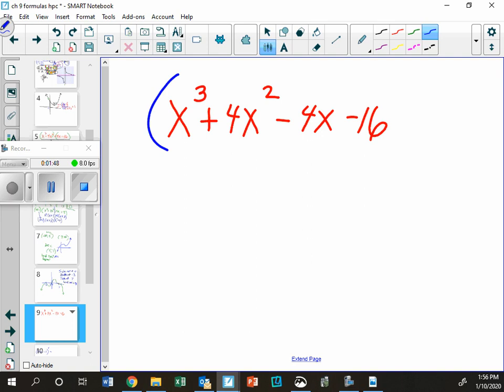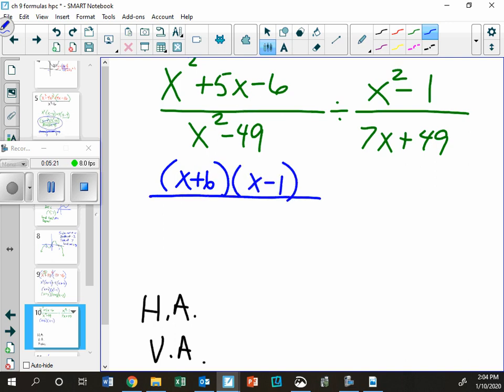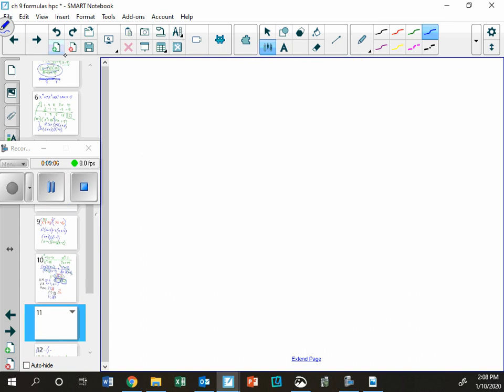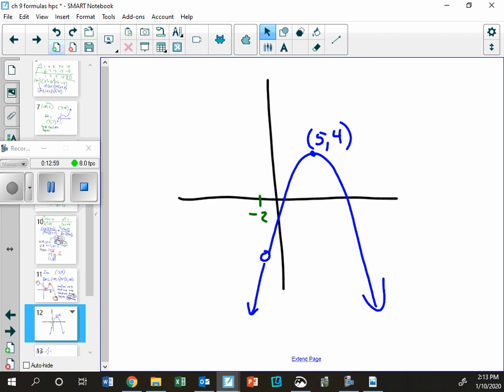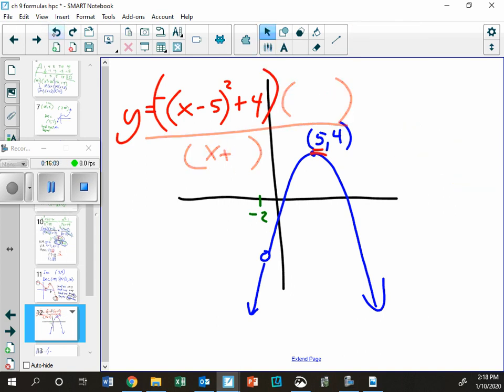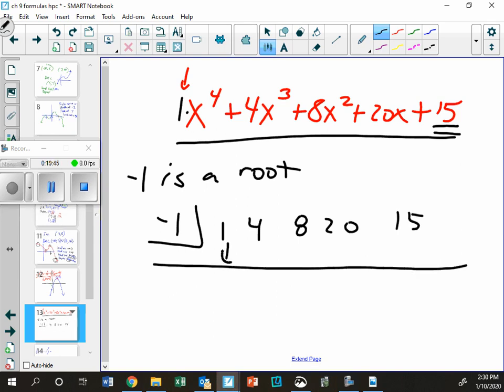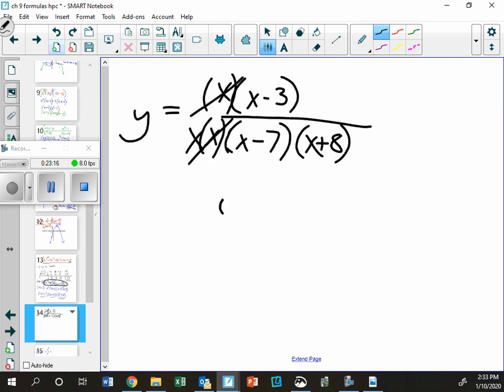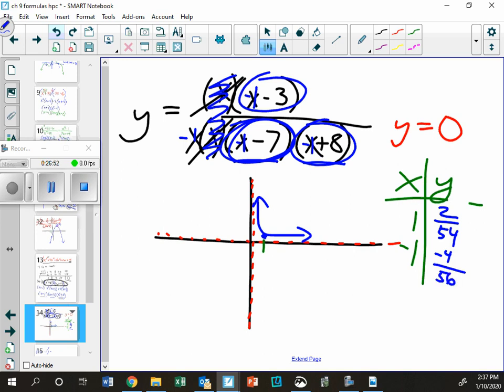January10 hha review for the R3s of cumulative 3